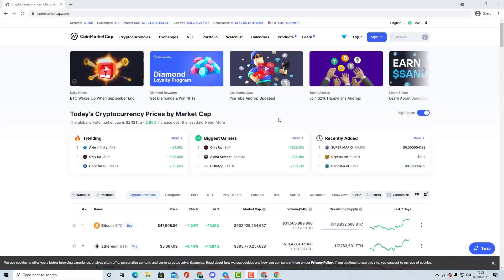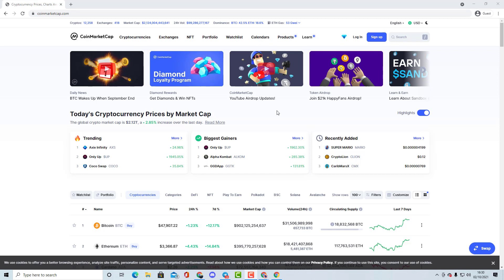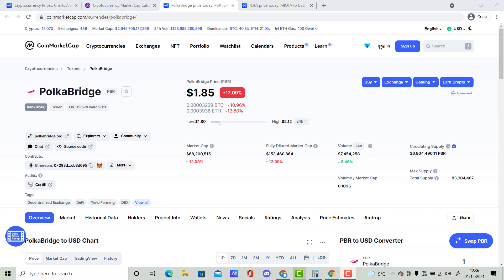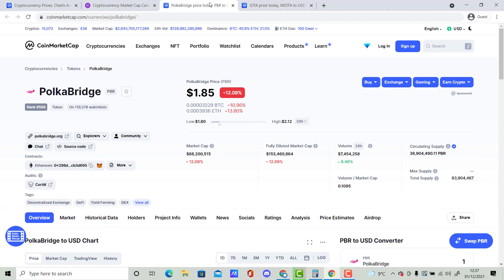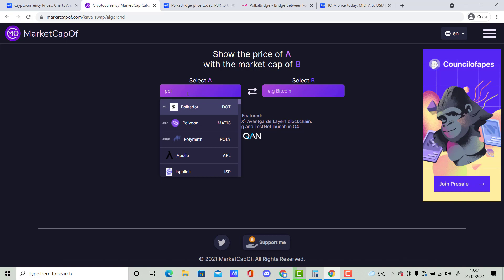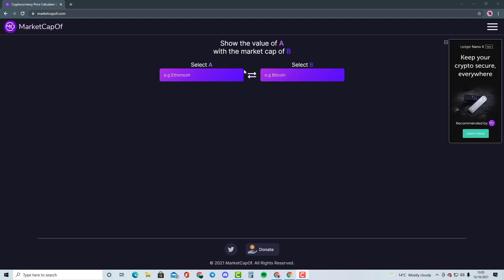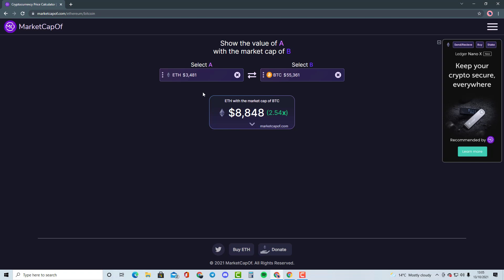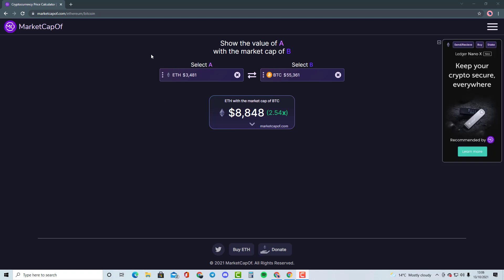POLKABRIDGE - CRYPTO PRICE PREDICTION/COMPARISON WITH THE MIOTA (IOTA)!! MUST WATCH!!!